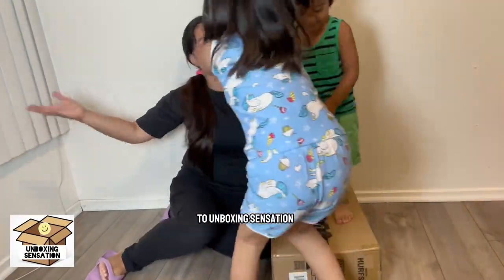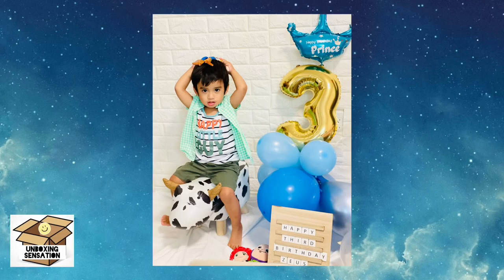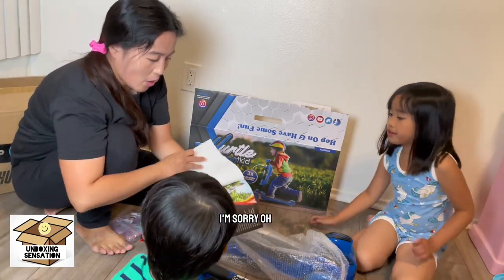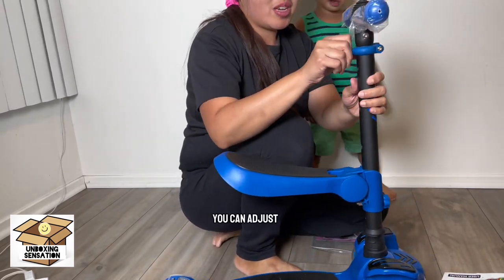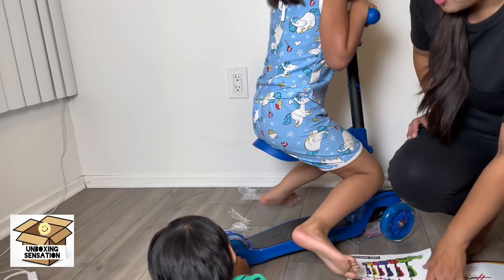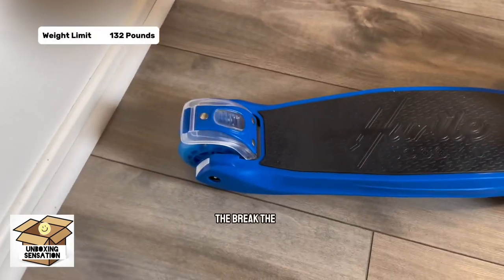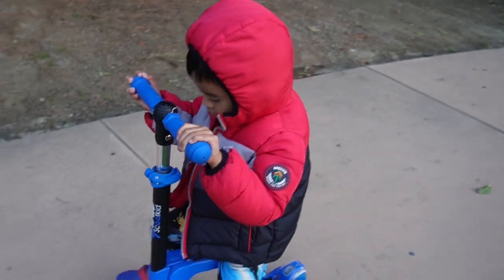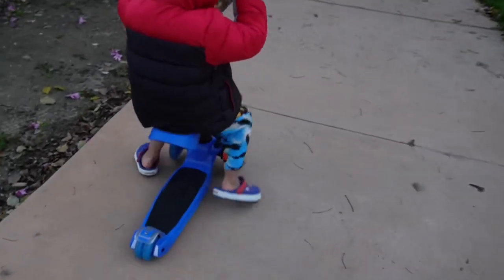Unboxing Hurtle scooter blue 3wheel for toddler and review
Hurtle scooter is the Best scooter of toddler under weight of 132 pounds and the wheels lights up. The seat is foldable. It can be ride standing position & sitting position. It nice for 1yr old and up. This is our gift to our son. And he love it.